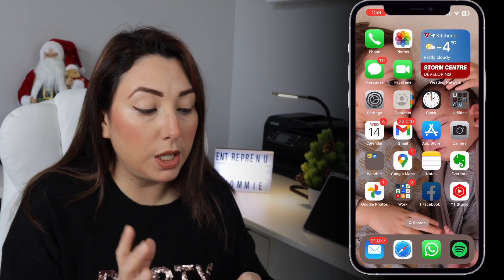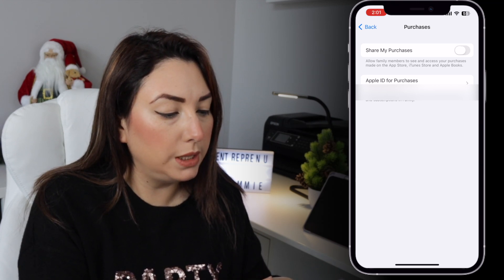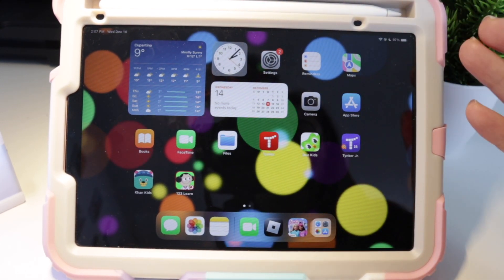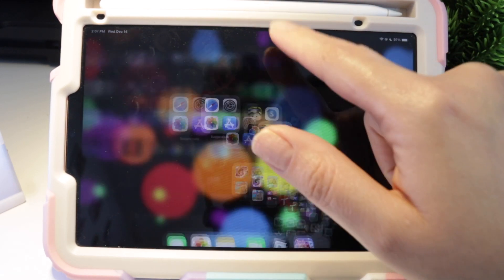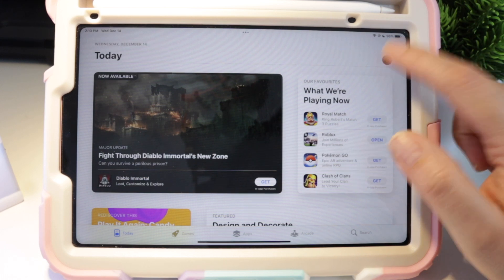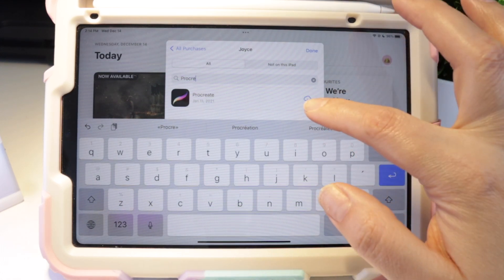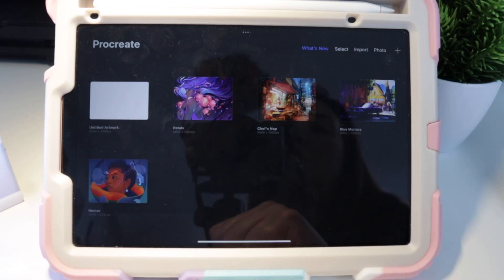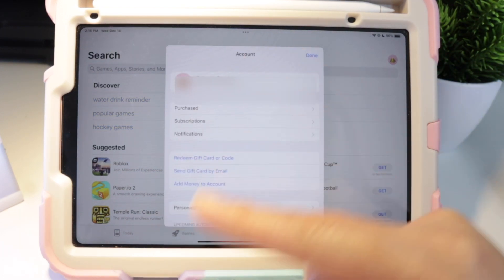how to share app purchases with family sharing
how to share app purchases with family sharing. Today I will show you how to share the applications you have purchased for you with family using family sharing. You can take advantage of the family feature from iOS and you can share app purchases with family sharing.
I will show you how do I share app store purchases with family and how to download the purchased apps on the second device. how to get in app purchases through family sharing. That way you will know how to share payment method on family sharing. And save money using family sharing app purchases. how to access family sharing apps, how to share app purchases with family, how to allow in app purchases on family sharing

✹ Equipment used on video:
MEMORY CARD
Iphone Adapter Headphone